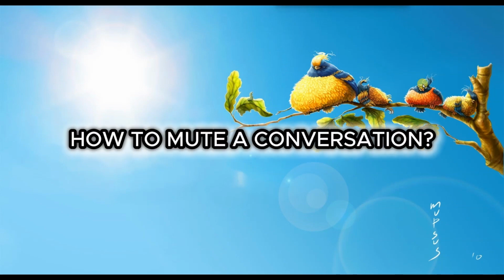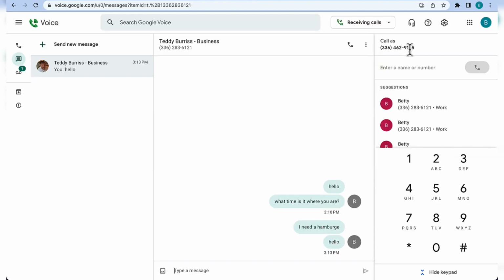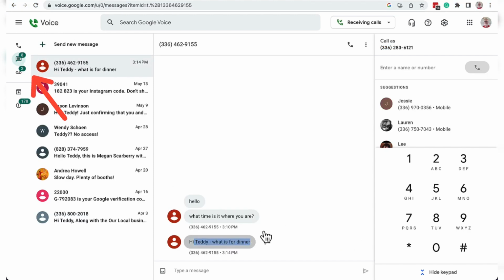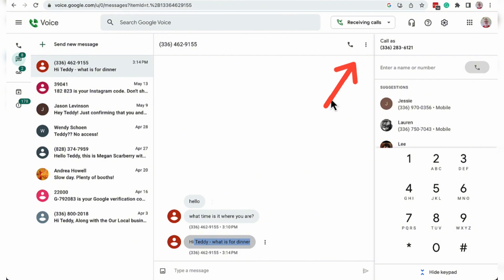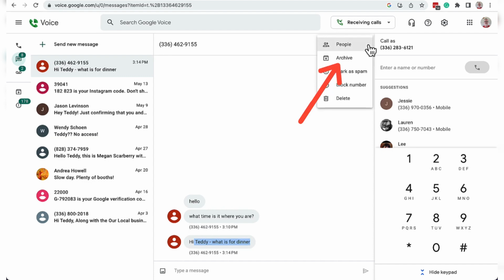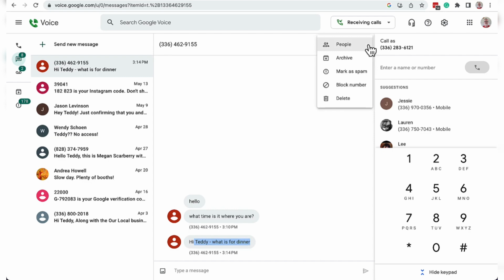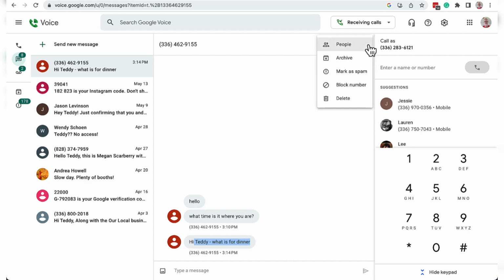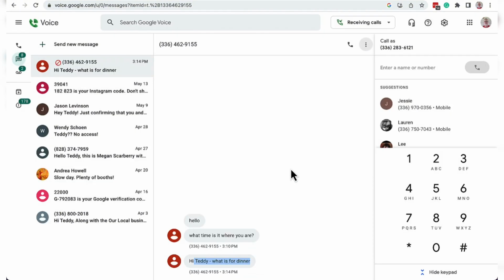How to Mute Conversation in Google Voice 2025?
Want to know how to mute a conversation in Google Voice from your PC? In this easy-to-follow guide, we’ll show you the best way to reduce clutter by archiving conversations in Google Voice. Since Google Voice doesn’t offer a direct mute feature like other messaging apps, archiving is the perfect alternative to keep your inbox organized without blocking contacts. Learn how to manage your messages efficiently, archive unwanted conversations, and even block numbers if you want to stop calls and messages completely. Whether you use Google Voice for personal or business communication, this tutorial will help you maintain a clean, distraction-free inbox.